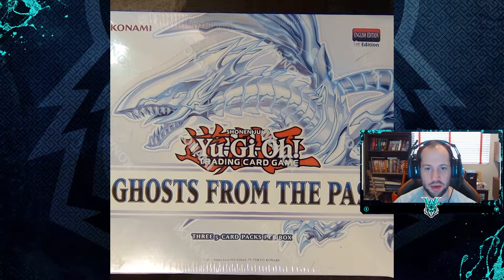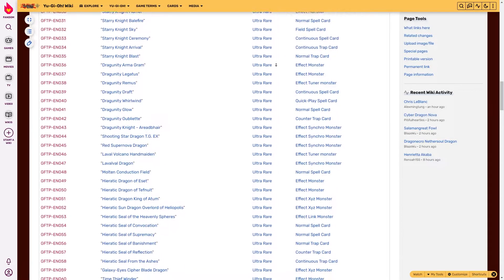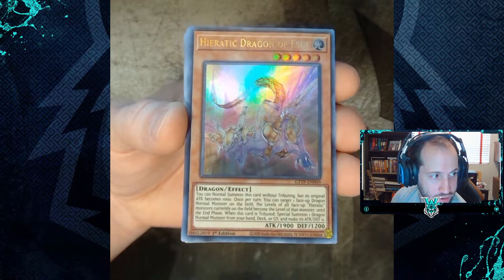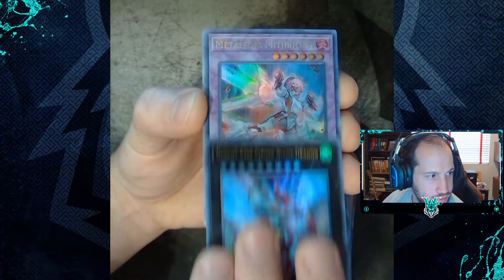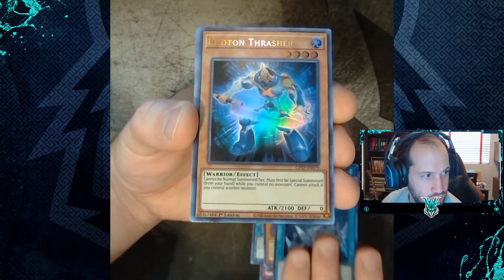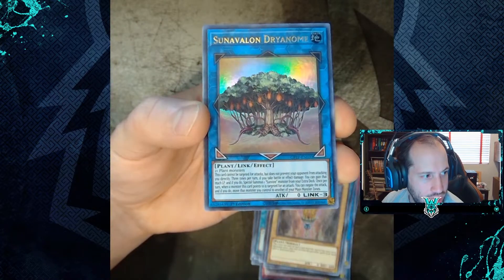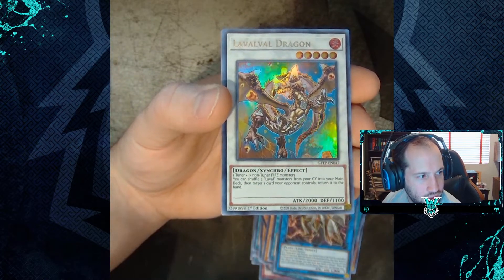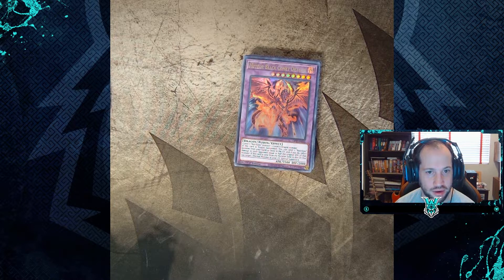English [1st Edition] Booster Unboxing: Yu-Gi-Oh! Ghosts From The Past IV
Unboxing English [1st Edition] Yu-Gi-Oh! Booster Box
► Ghosts From The Past [1st Edition]
► Release Date: April 16, 2021

Timestamps ⏲
0:00 Intro
0:14 Ghosts From The Past Card List
1:25 Ghosts From The Past Card Bundle Info
1:40 Bundle 1
2:24 Bundle 2
3:09 Bundle 3
3:52 Bundle 4
4:33 Bundle 5
5:14 Outro